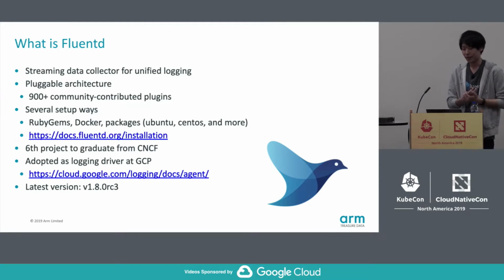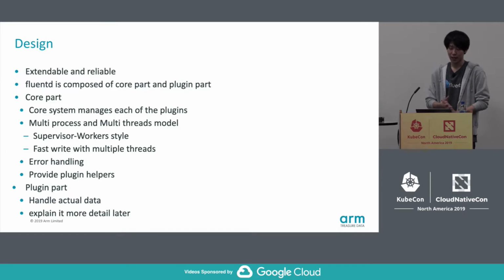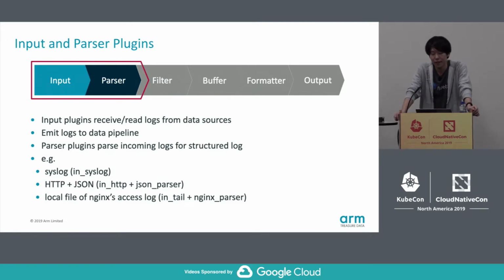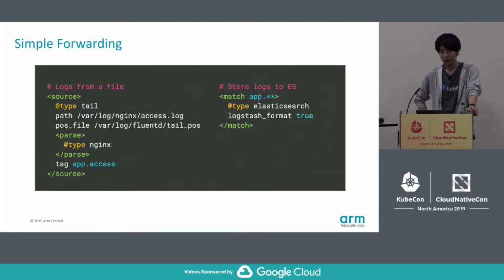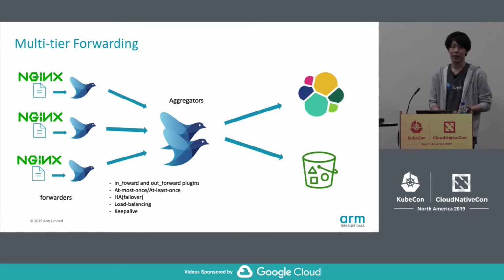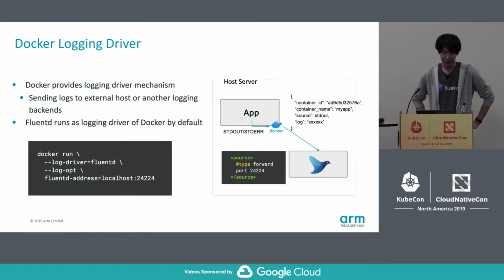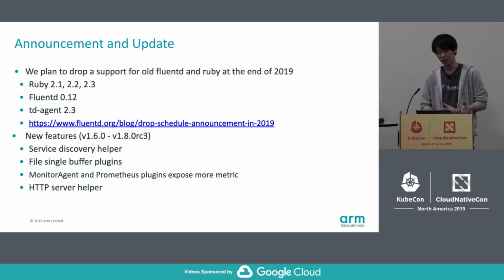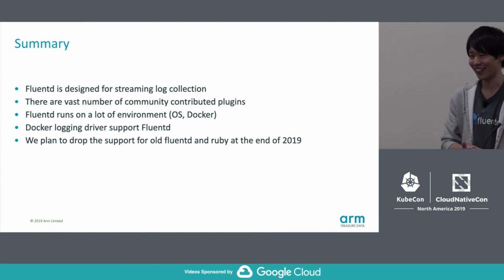Fluentd: Cloud Native Logging - Yuta Iwama, Arm Treasure Data & Masahiro Nakagawa, Arm Treasure Data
Logging for cloud-native applications and environments is a continuous challenge from an operational perspective. Fluentd offers a full logging layer than can be accommodated and extended as required to solve any logging need. In this Fluentd session, you will learn about its administration and log processing from a general perspective.